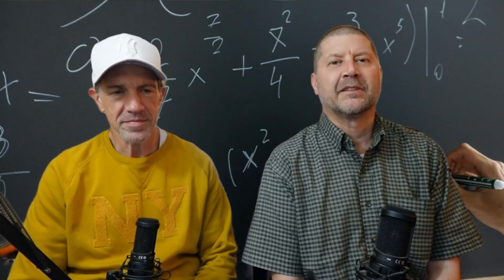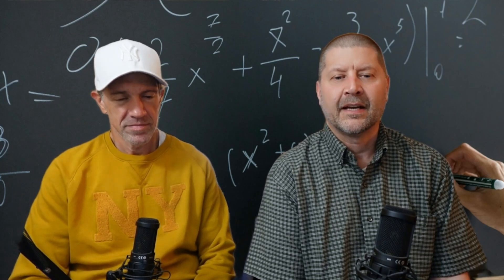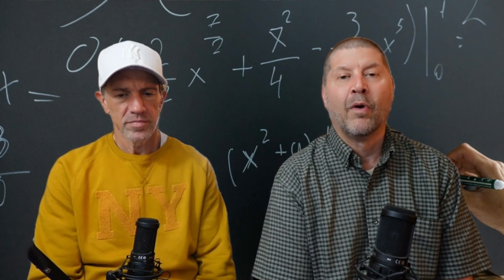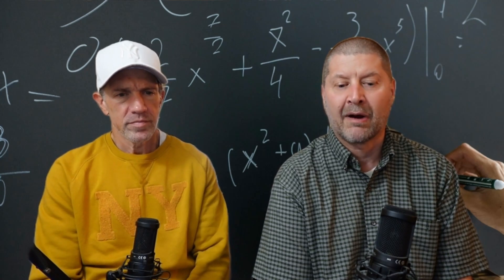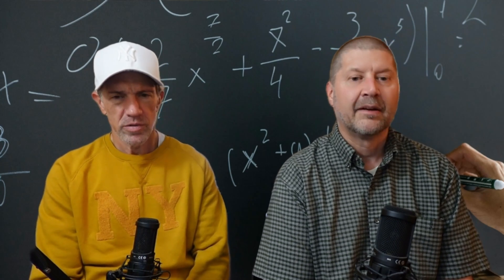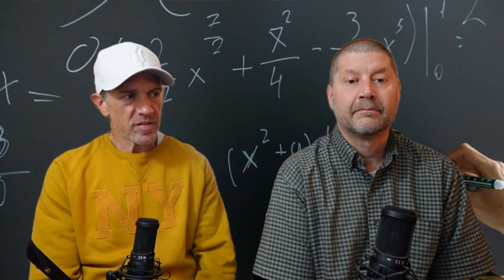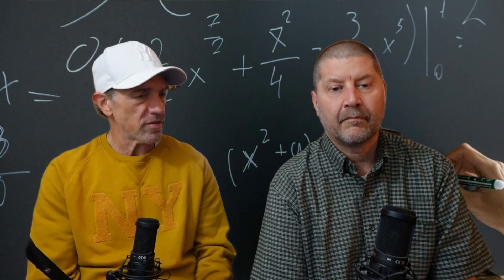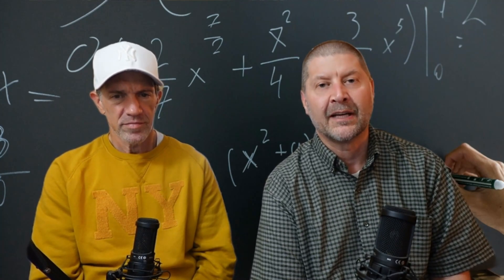Practice Smarter Sourcing As You Gain Experience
It's a good idea as a reseller to analyze your sourcing from time to time, as what worked at one time may not work any longer.  Papergoy recently made a major change in sourcing which cut out a source as after analysis, it wasn't worth the time.  Do you have any such opportunities?

Memberships are now available with exclusive videos- join now, it's what all the cool kids are doing!

Try Whatnot if you haven't already!

13x18 Kraft Envelopes

17x21 Kraft Envelopes-

18x24 Corrugated Backer Pads

Double-Walled Banker Boxes (A must-have as they can take the wear and tear!)
The camera we use- game changer!

CZUR Scanner (revolutionized our listing process)

Newspaper Bags (order this size, you will be happy you did)

BCW Life Magazine Bags (Always nice to have these in stock)

BCW Magazine Bags (We go through hundreds of these a day!)

BCW Comic Bags & Backers (What we use to ship comics)